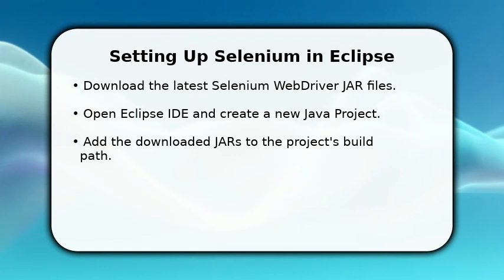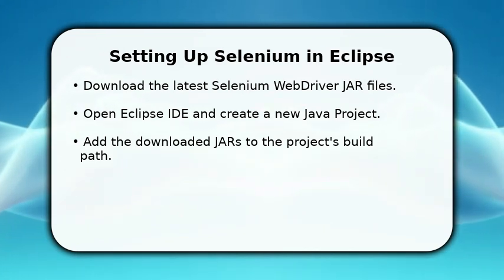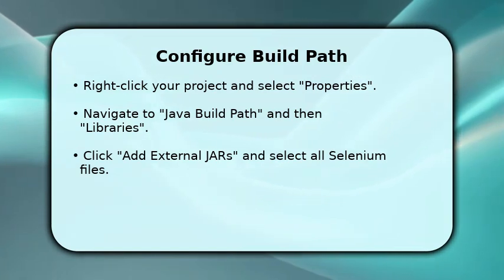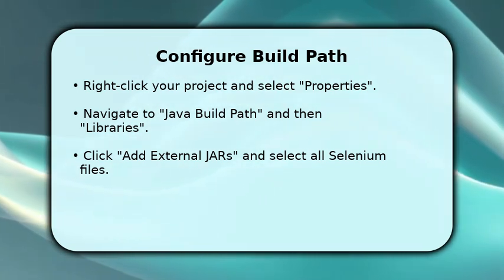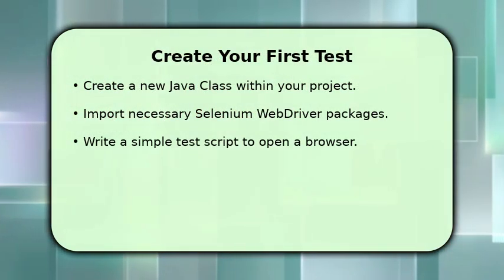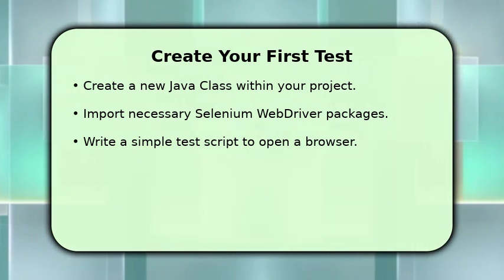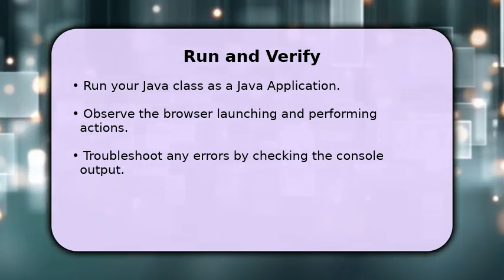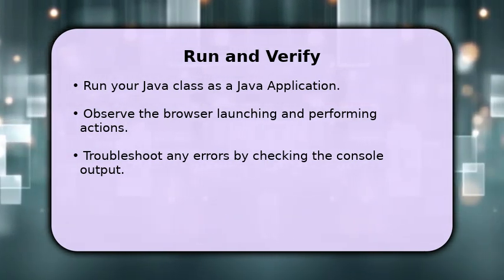How to Configure Selenium in Eclipse (Easy Method)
▸ (s) In this video, we will show you how to configure Selenium in Eclipse. This is an easy method that requires minimal setup and configuration. We will cover the steps required to install the necessary plugins and set up your project for Selenium testing. Whether you are a beginner or experienced developer, this video will provide you with a clear understanding of how to get started with Selenium in Eclipse.

Selenium Eclipse, Eclipse Plugin, Selenium Setup, Automated Testing, Software Development